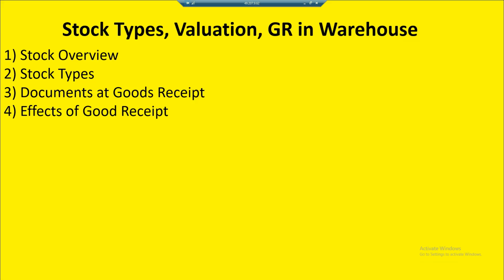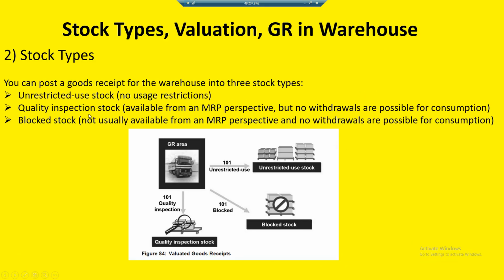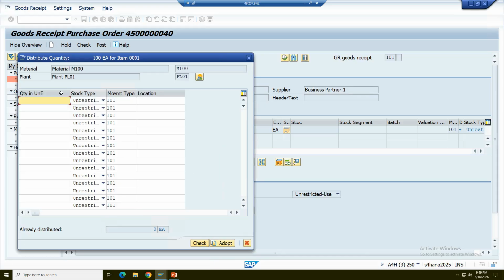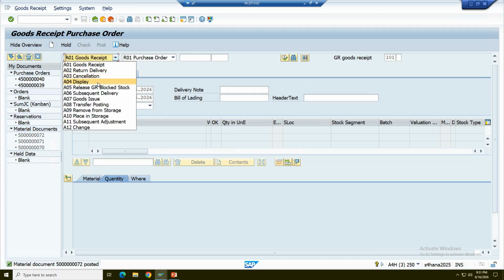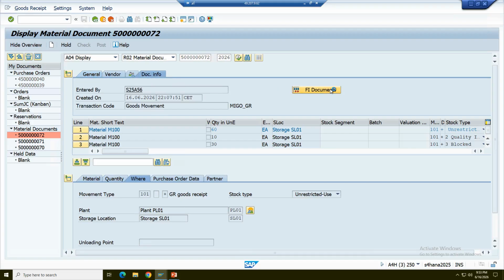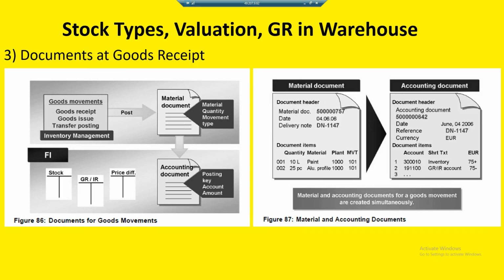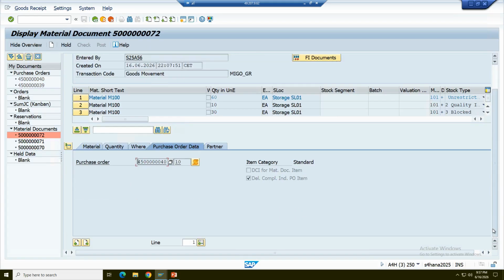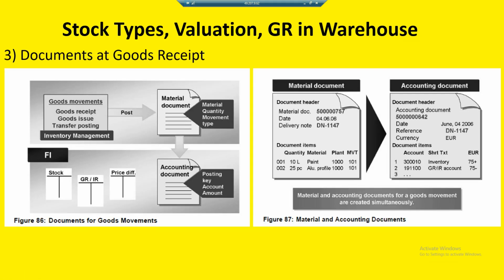18) Stock Types in SAP MM | Stock Overview | Effects of Goods Receipt | MMBE | MIGO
Stock Types in SAP MM | Stock Overview | Documents at Goods Receipt